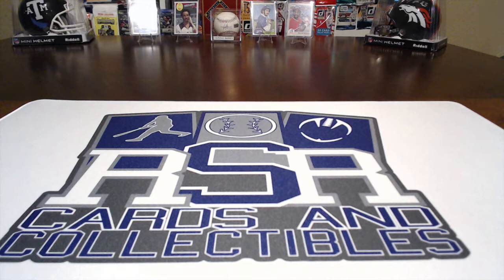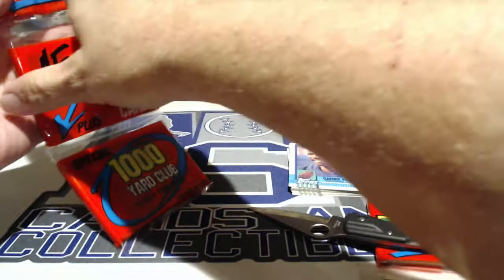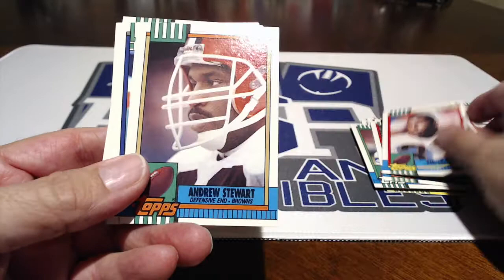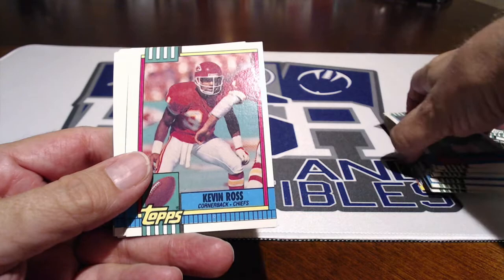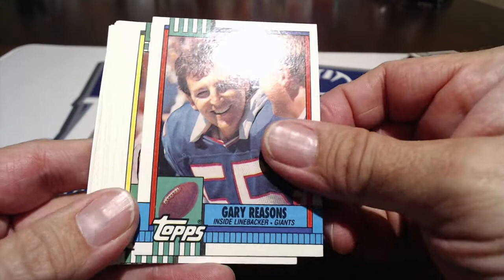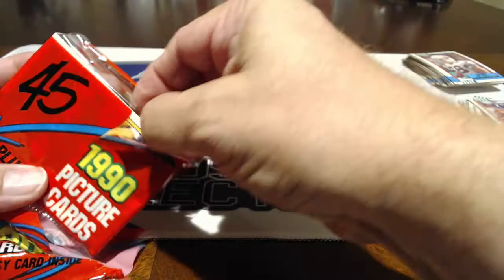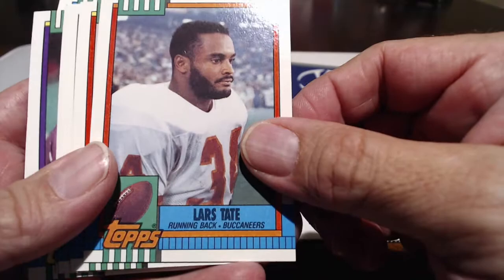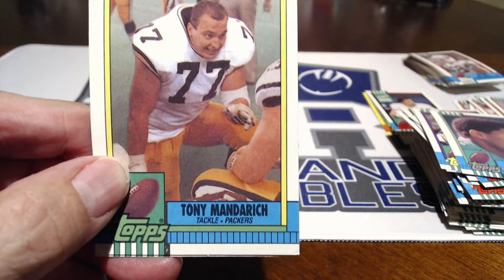1990 Topps Football Packs!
Hey everyone! We bought a few boxes of these at an estate sale forever ago and wanted to see what was in them! This is actually our 4th place prize in our giveaway (two of these packs, not full boxes) for 500 subs. Speaking of a giveaway. check out our video on how to enter the giveaway!!

As always, check out these AWESOME channels of the card crew below for some amazing content!

CARDCREW CHANNELS
January's Lineup